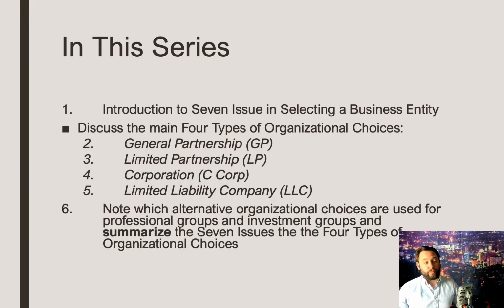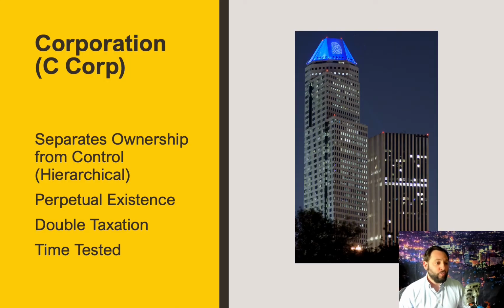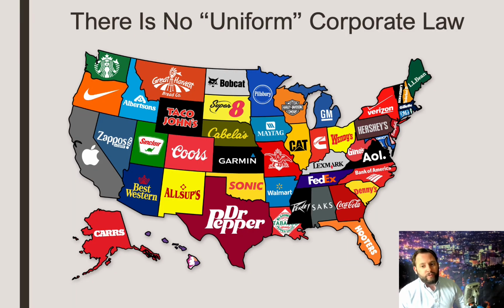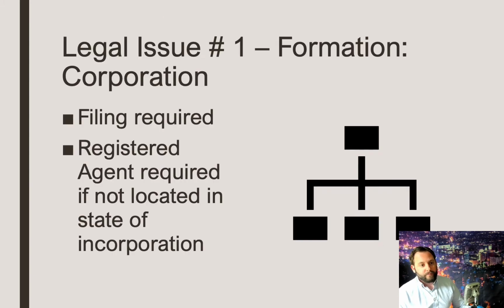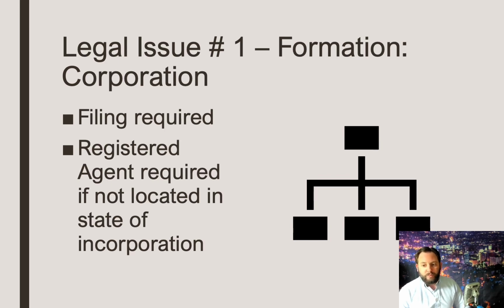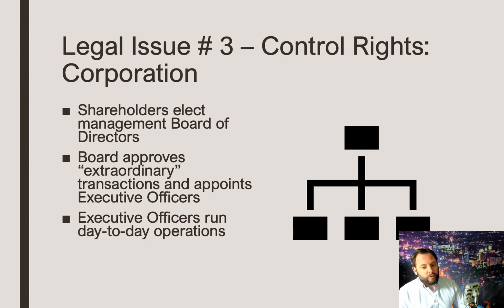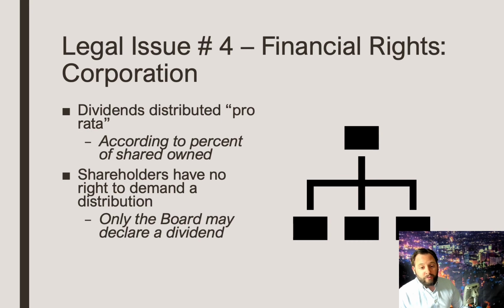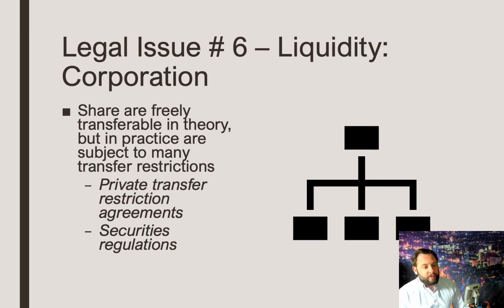Corporations (Organizational Choices 4 of 6)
Corporations are a popular entity form because they separate ownership and control and limit liability of shareholders. Directors prefer Delaware corporations especially because Delaware limits director liability as well.